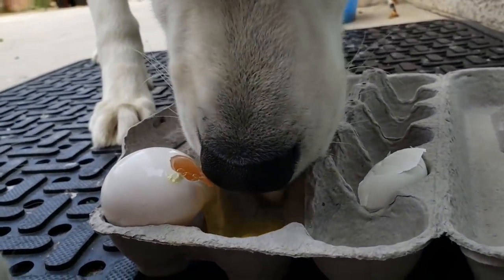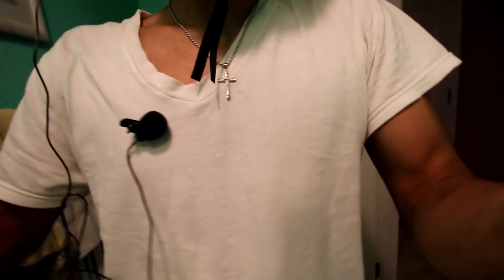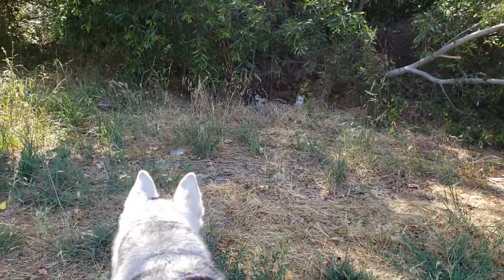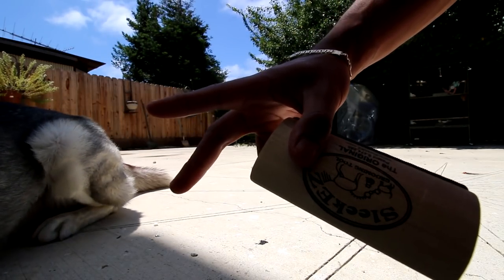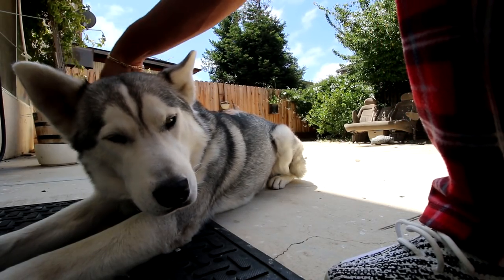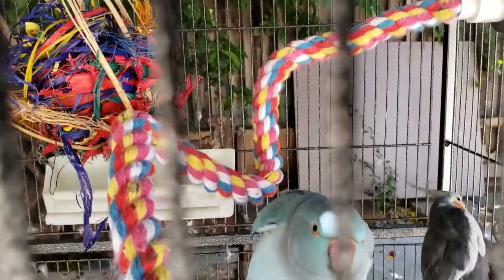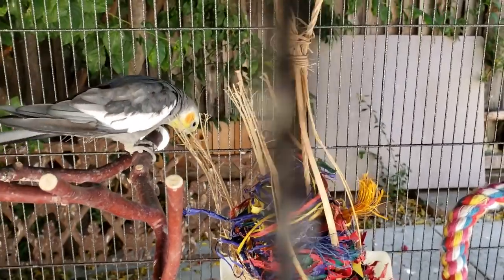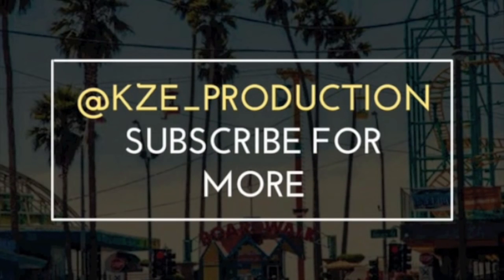Momma Cat Protects Kittens From Territorial Husky | Grooming A Double Coat Husky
SleekEZ Groomer Brave Mother Cat Protecting Her Kittens Against A Territorial Siberian Husky. Mother Cat Calling for kittens.  WARNING: Da Rat Goes To Sleep. Groom

CHANNEL INFO